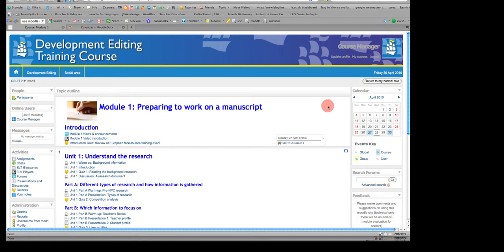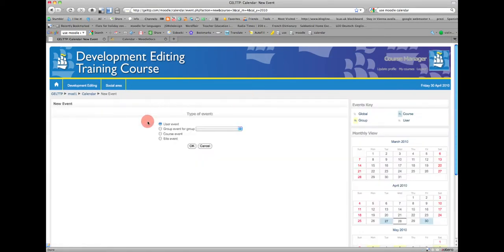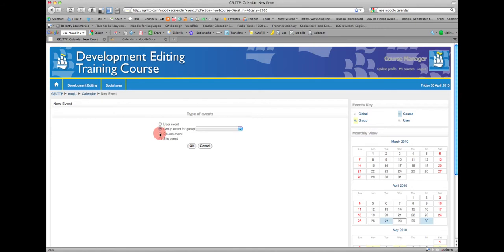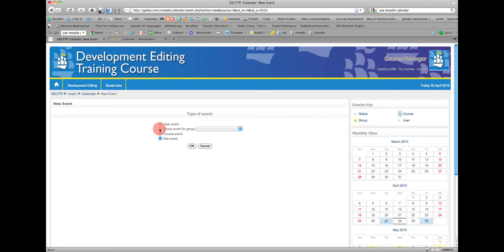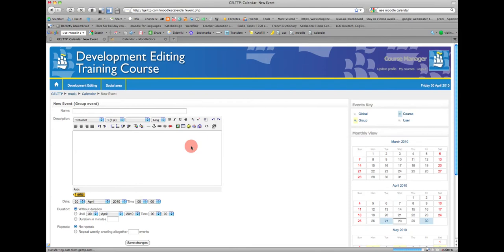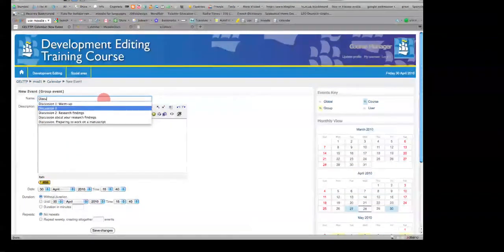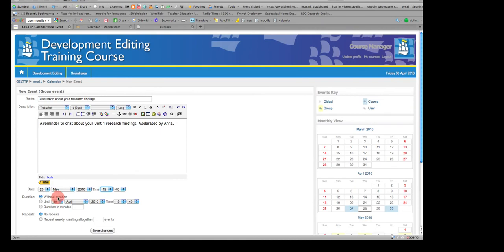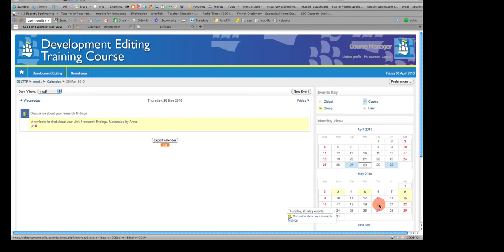using the moodle calendar.mp4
using the moodle calendar for non-editing teachers